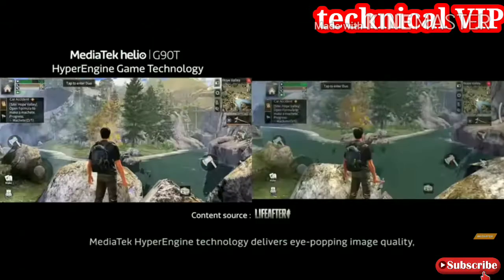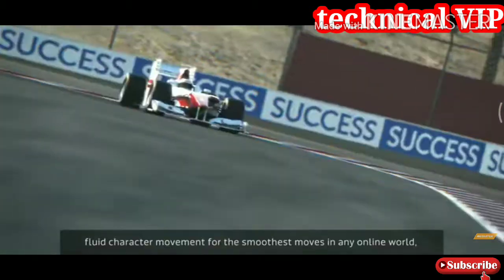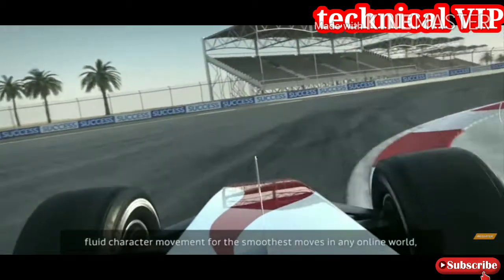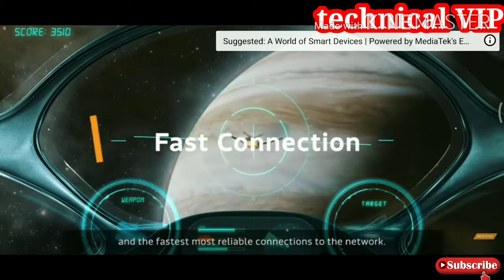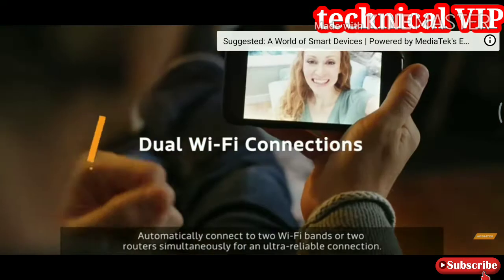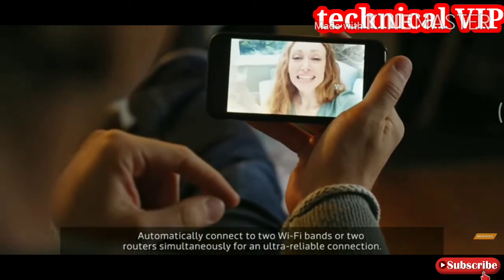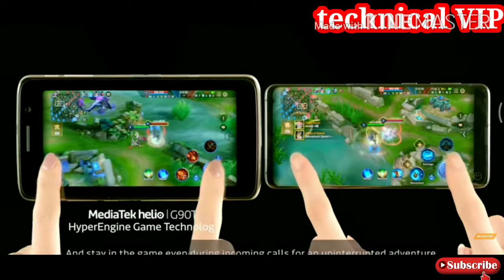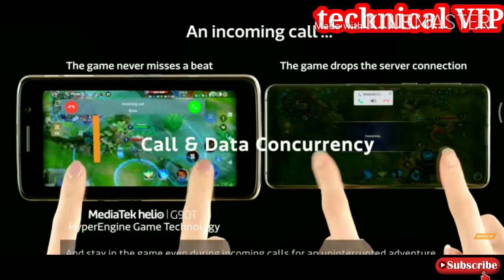MediaTek helio G80/G90T gaming processor performance full detail review and P90T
The MediaTek Helio G80 is ideal for everyday mobile gamers. The G80 incorporates a pair of powerful Arm Cortex-A75 CPUs operating up to 2GHz, plus six Cortex-A55 processors in a single, octa-core cluster, which is interlinked and share a large L3 cache for improved performance.

G90

Inside, an upgraded octa-core CPU boosts speeds up to 2.05GHz. Using a mix of the latest Arm Cortex-A76 and Cortex-A55 in combination with a large L3 cache, the G90 series increases multi-threaded performance up to 9%1  beyond direct competitors.

With speeds up to 800MHz, the latest Arm Mali-G76 3EEMC4 GPU can play Fortnite and PUBG incredibly smoothly, blazing through Manhattan benchmark up to 26%1  faster versus direct competitors.

Up to 10GB of LPDDR4x at 2133MHz1 (4266MHz1 effective) provides generous bandwidth and memory capacity, while the latest UFS 2.1 storage yields ultra-fast data-streaming.

Up to 64MP AI-Camera and Multi-Camera Framework

The G90 series is not just for gamers, it’s is the first chip to bring the latest 64MP1 4-cell sensor cameras into your hand, so you can capture incredibly detailed photos or use our quad-pixel technology to take night-shots with the best low-light performance ever. You’ll find new smartphones with up to four cameras as our multi-camera framework allows brands to integrate a variety of lens and sensor options, whether it’s anything between ultra-wide to telescopic or a dedicated sub-camera for depth-mapping or HDR, allowing you to find the ideal mix in a smartphone.

The triple-ISP design optimizes power and performance in all photographic modes, while an integrated hardware depth engine provides smooth, real-time bokeh previews for the highest quality Portraits. Video can be captured at ultra-fast 240 FPS with efficient HEVC encoding.

Through a mix of the G90’s 2X APU hardware and its powerful CPU and GPU cores there’s a total of 1TMACs1 of AI performance for smartphone brands to tap into. Users can enjoy incredibly fast AI-camera applications, OS enhancements and AI-apps with ease and efficiency.

World’s First Dual ‘Wake-up Word’ Support

As a variety of virtual assistants support our daily lives in different ways. The G90 series1 can listen for more than one trigger word that wakes up virtual assistants such as Google Assistant, Amazon Alexa or other localized services.

Fully integrated into its design, brands get a power and cost-optimized system that’s easy to integrate and offers the greater consumer choice.

Fast 4G LTE modem with Dual 4G SIM

MediaTek G90 series integrates a Cat-12 4G LTE WorldMode modem with 3x CA and 4x4 MIMO and 256QAM. This provides more reliable connectivity performance even in densely populated spaces such as stadiums, busy shopping districts, offices or airports.

Continuing our DSDS (dual SIM) leadership, essential dual 4G VoLTE and 4G data means a seamless user experience from either data connection, while VoLTE and ViLTE services provide the best possible call and live video experience, with faster call setup time noticeably better sound quality.

Advanced cellular features such as IMS (VoLTE\ViLTE\VoWi-Fi), which is now supported by over 175 cellular operators worldwide, and other standards include global eMBMS, HPUE and Band 71 support in North America.

MediaTek HyperEngine Game Technology

Go beyond the chip and tune your whole smartphone, because every millisecond matters

Intelligent Speed Uplift for Rapid Gameplay

Intelligent prediction of Wi-Fi & LTE concurrency triggers in just 13 milliseconds

Get a faster response between smartphone and cell-tower

Connect to two Wi-Fi bands or routers simultaneously for lowest game connection latency with minimum jitter

Simply defer calls while in-game without the connection dropping for a moment

End-to-End Optimization for Smooth Moves & Rapid Sense Response

60% shorter GPU rendering-to-display latency pipeline to ensure a lag-free display during gameplay

Smoothly move around the game world without stuttering or missed clicks

Brilliant Picture Quality

Faster framerates and smoother gameplay with a lower latency action-to-display pipeline

Premium picture quality with better contrast, texture sharpness and fine details

HDR visuals that pop and vivid true color experiences

Resource Management Engine for Better, Longer Gameplay

Intelligent, dynamic management of CPU, GPU and memory

Smoother performance in heavy-loading game engines, demanding scenes and intense gameplay

Enhanced power efficiency for even longer gameplay

1 Performance results/feature based on G90T